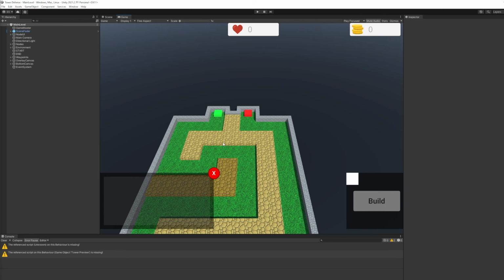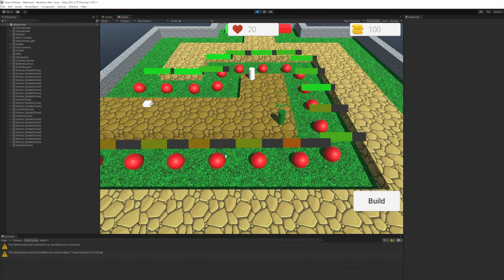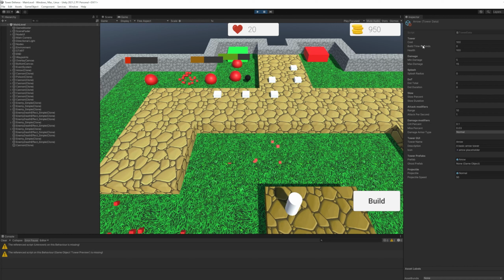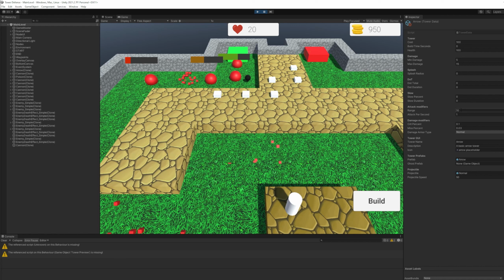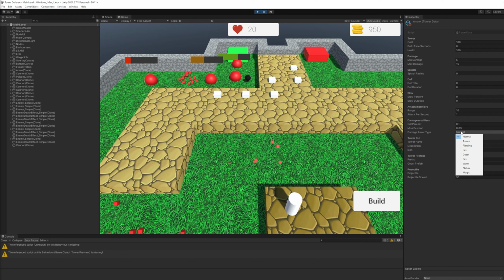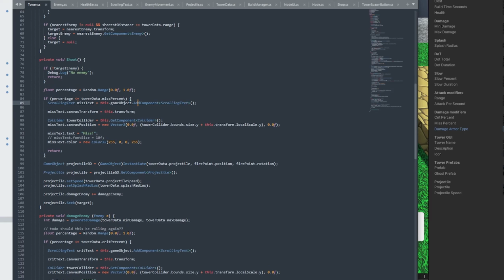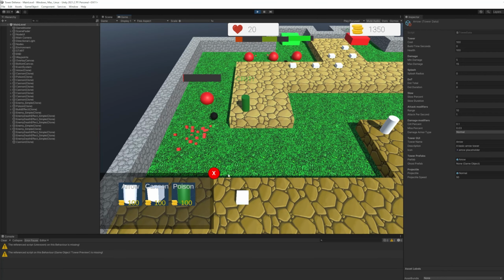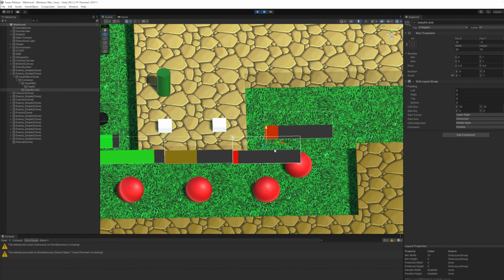Intro to my Tower Defense game using the Unity game engine. Dev Log #1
Hello, welcome to my first video. In this video I am just introducing what I have working so far. I hope to make more in depth videos explaining my logic and thought process.